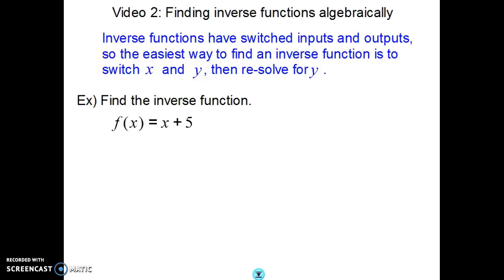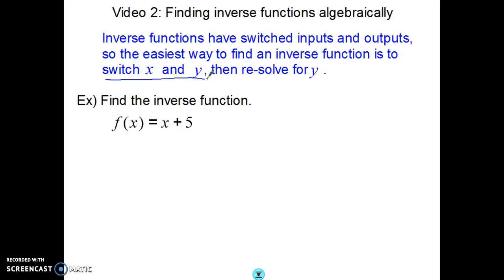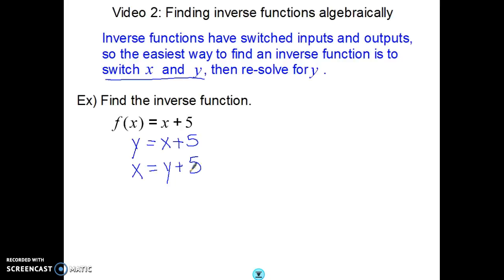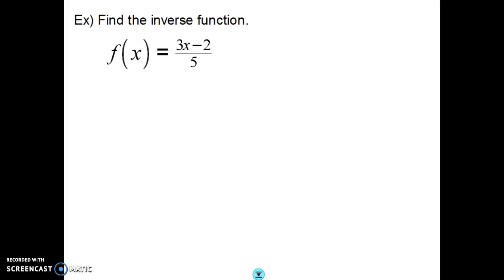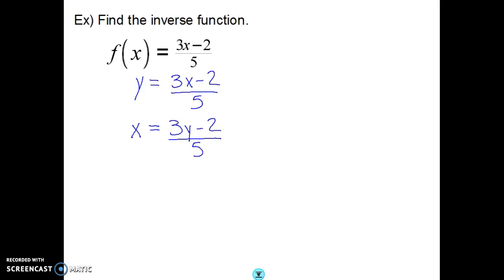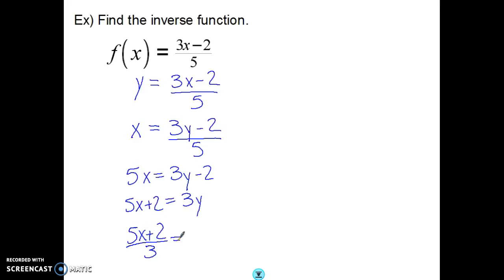Lesson 4-2 Video 2 2016-17